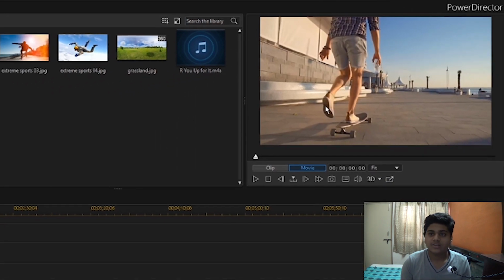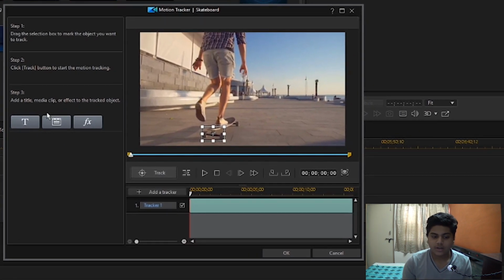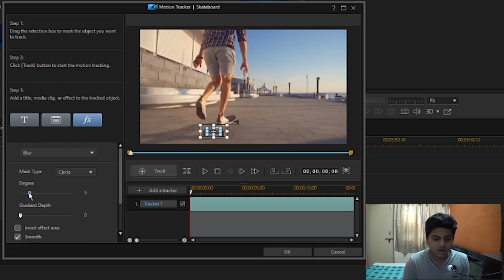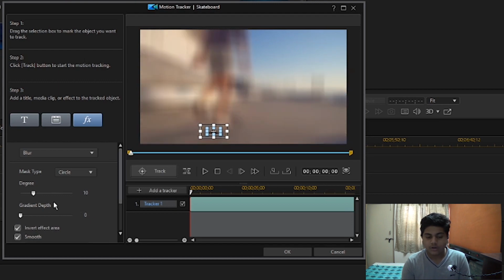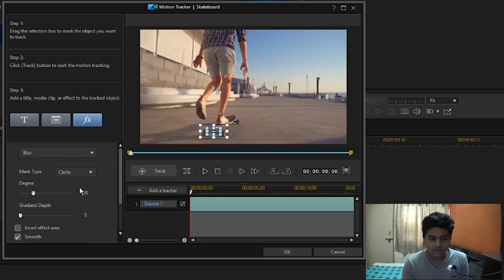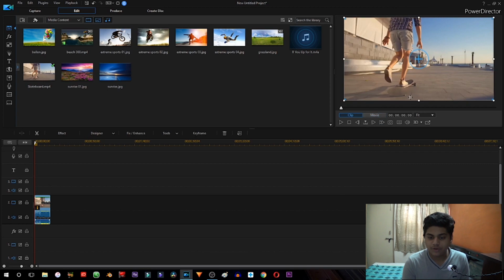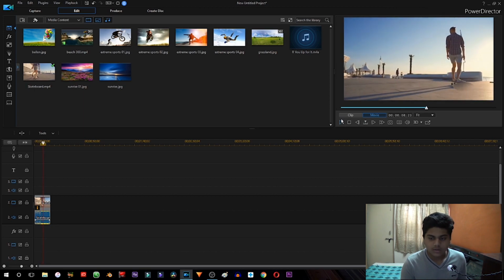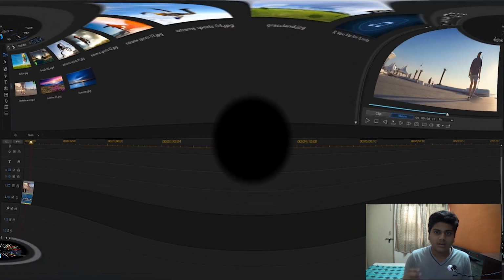Motion Tracking Effect in Power Director. Rikky's Soft Tech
Hey guys today i am going to teach you all on adding motion traking in Power Director 18. Hope You all enjoy my video.